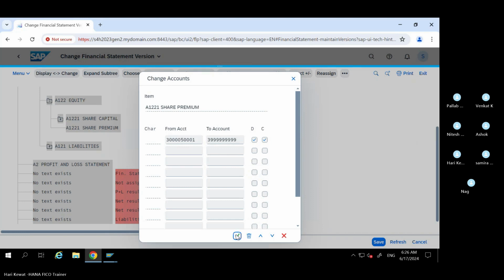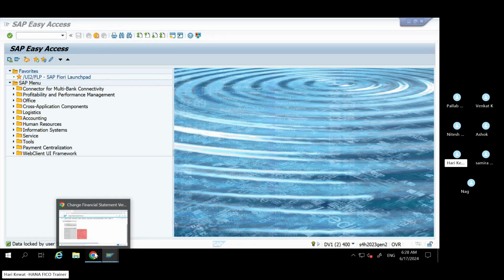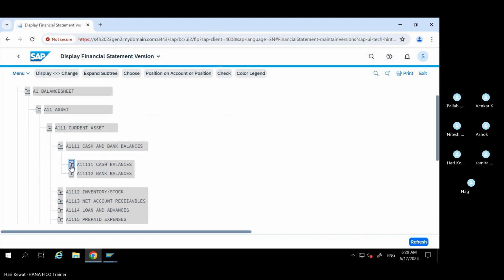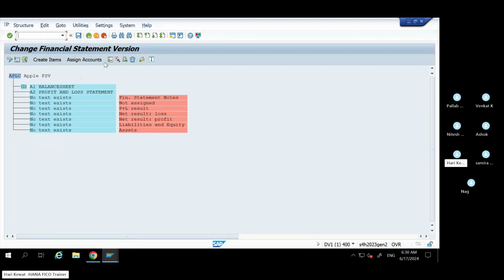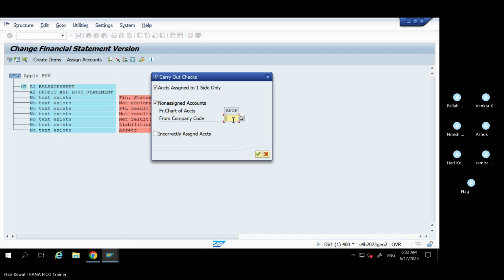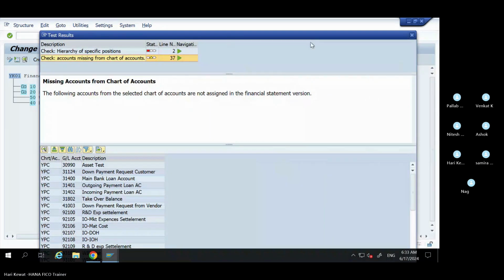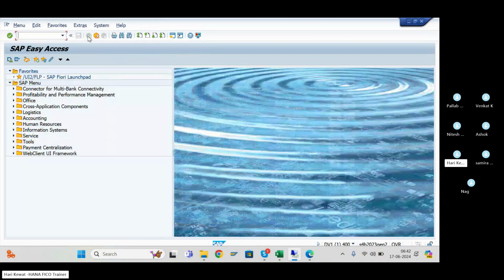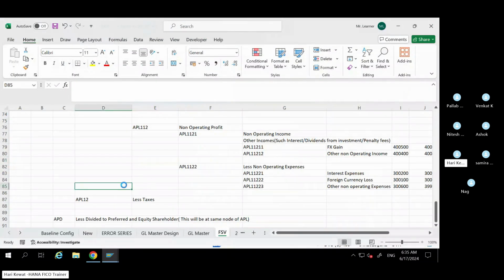CLASS - 39-FINANCIAL STATEMENT VERSION#OB58#F.01 SAP BEST FICO TRAINER#BEST SAP FICO CHANNEL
CLASS - 39-FINANCIAL STATEMENT VERSION#OB58 in Sap#F.01 SAP BEST FICO TRAINER#BEST SAP FICO CHANNEL

SAP BEST FICO TRAINER#BEST SAP FICO CHANNEL
SAP COURSE
SAP COURSE JOB OPPORTUNITIES
SAP SOFTWARE
SAP FIORI TUTUORIALS FOR BEGINNERS.